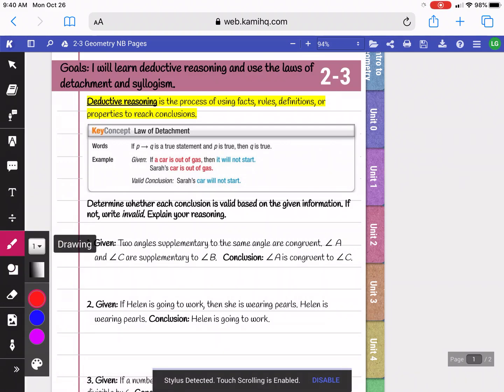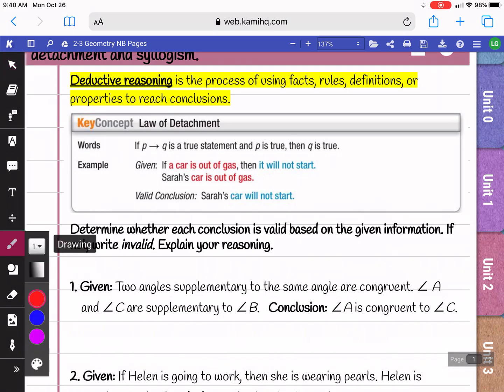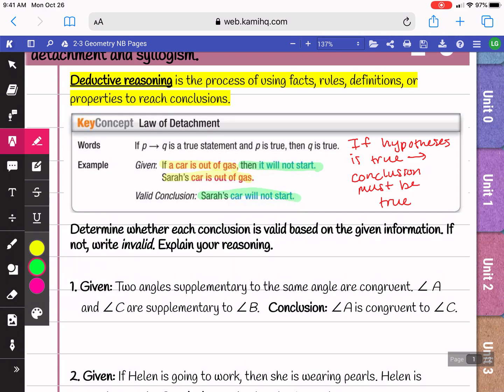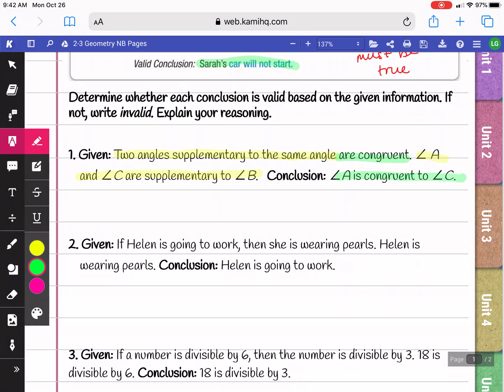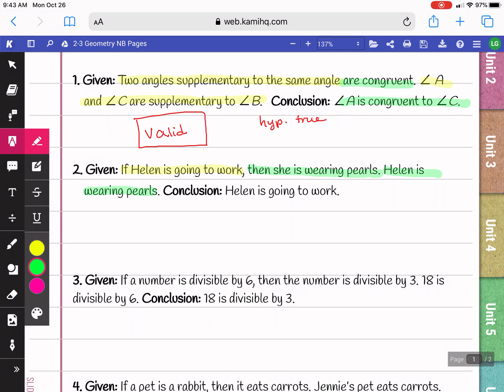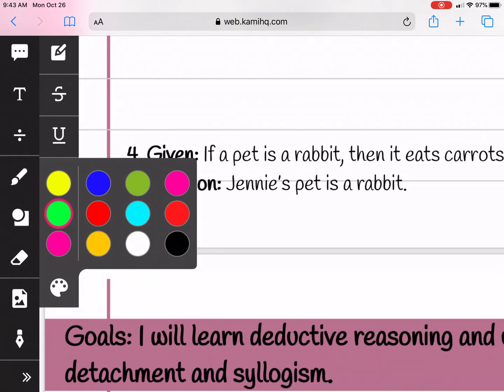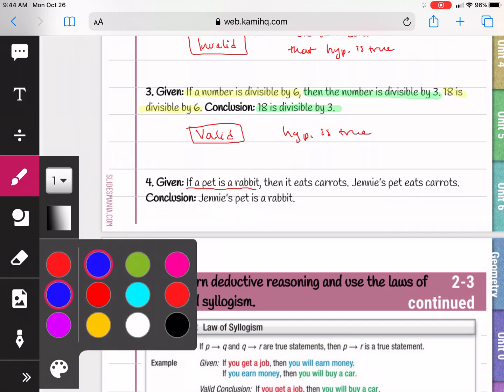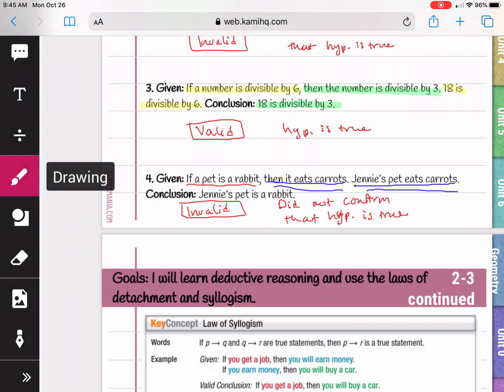2-3 Law of Detachment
This video explains deductive reasoning and how to use the Law of Detachment to verify if a conclusion is valid or invalid.